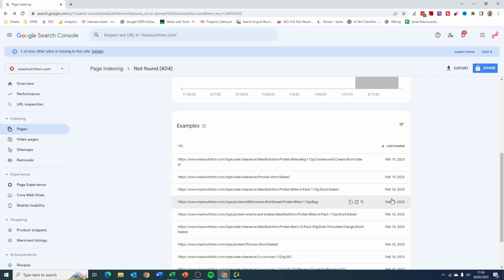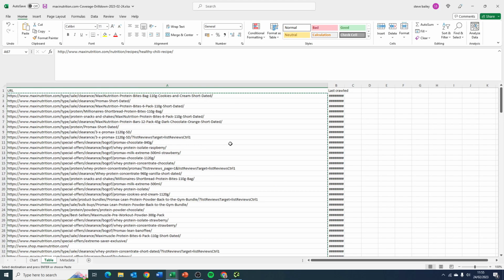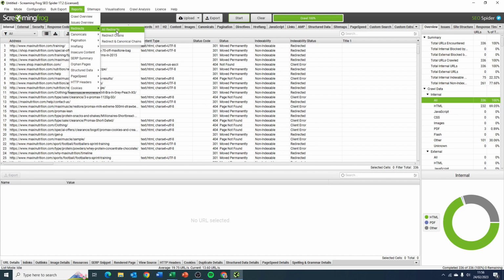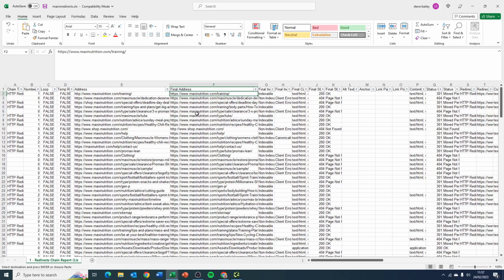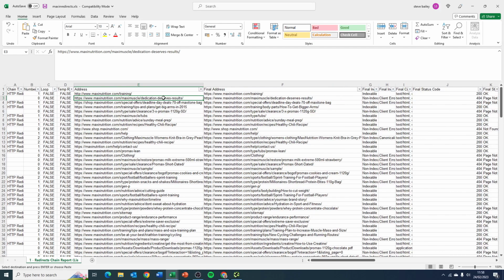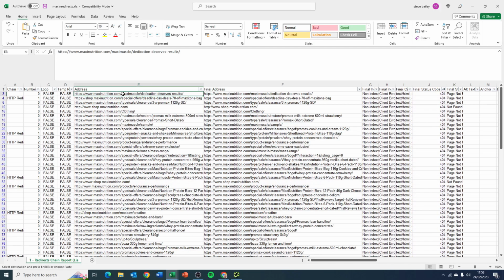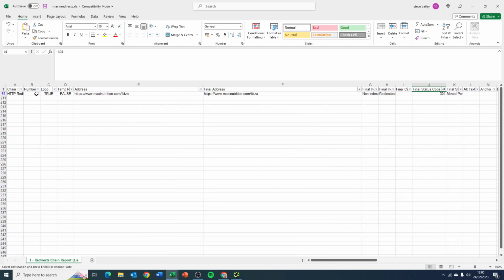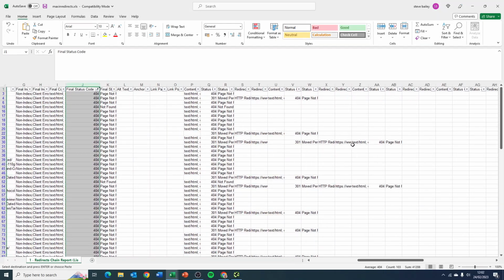Checking 404 pages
Using Screaming Frog to check final destination/true status code of all 404 not found pages from GSC